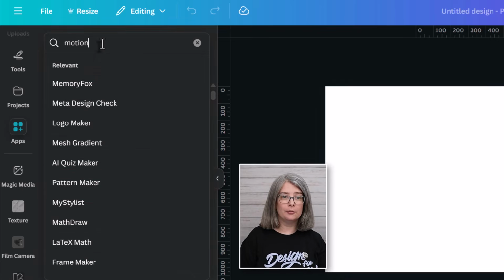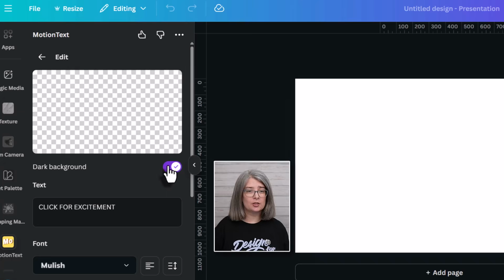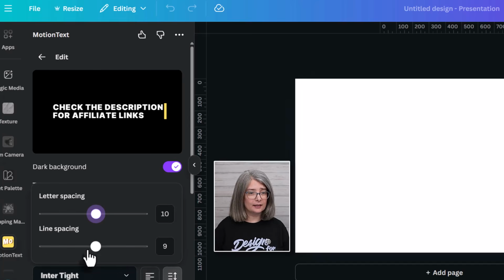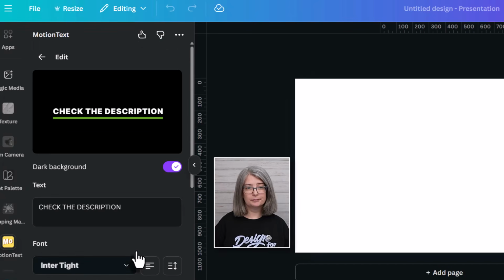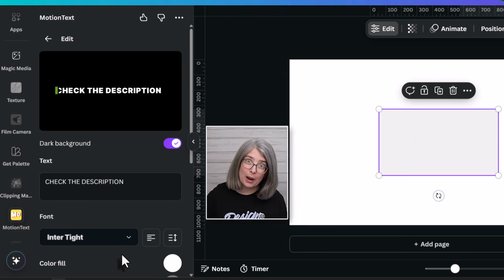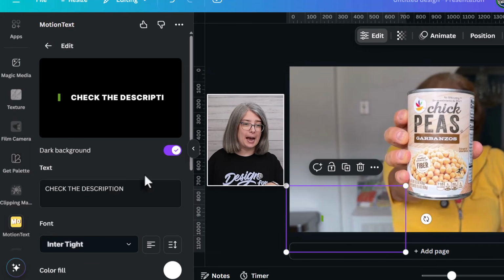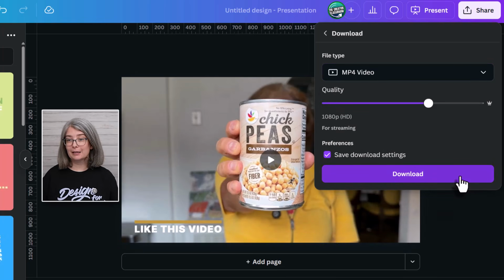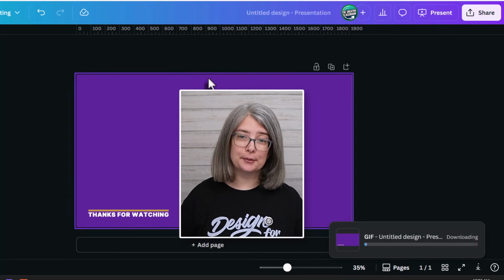How to Make a Call to Action Animation in Canva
Learn how to create an eye-catching call to action animation in Canva. In this tutorial, we’ll go step by step to make a “Check the Description” animation for your videos. You’ll see how to use the Motion Text app within Canva to make this animation.